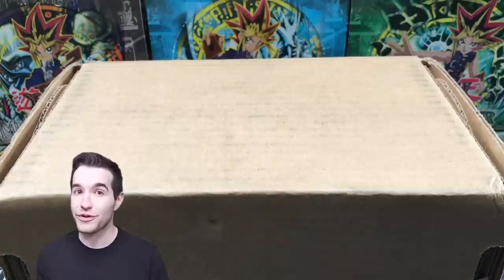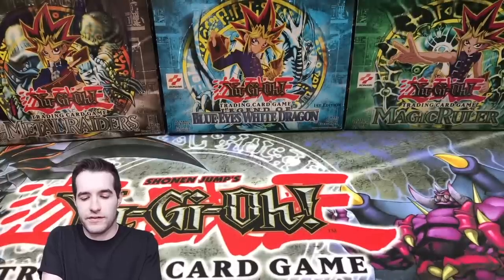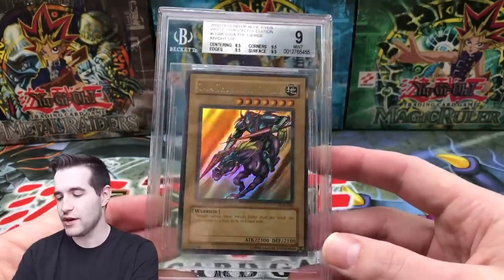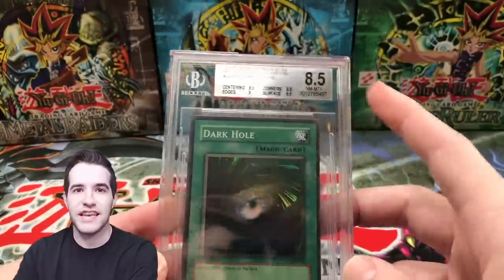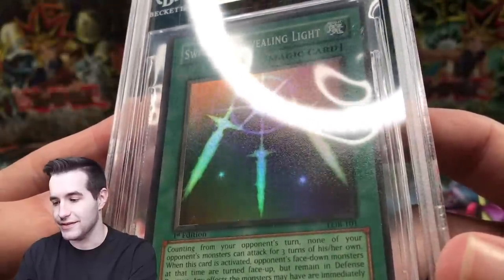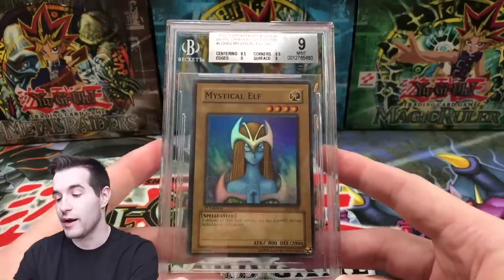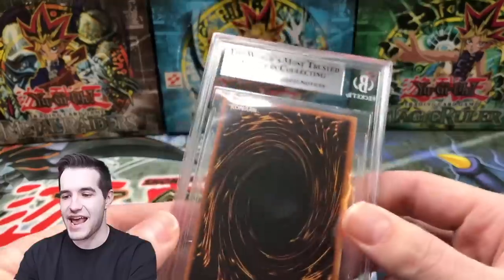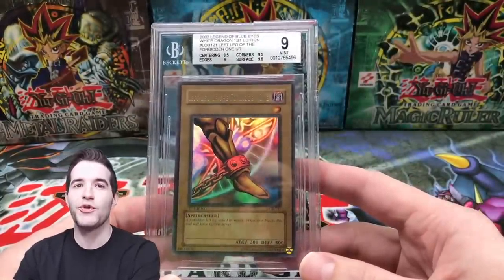I GRADED My Pulls From Yugioh's Rarest Booster Box (BGS Return)!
1) Like the video!
3) Answer the question at the beginning of the video in the comments!

EBAY LINK!

In today's video I graded my pulls from Yugioh's rarest booster box!